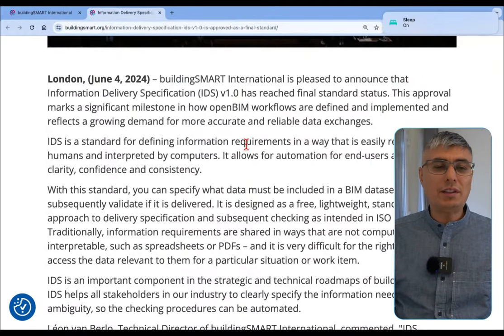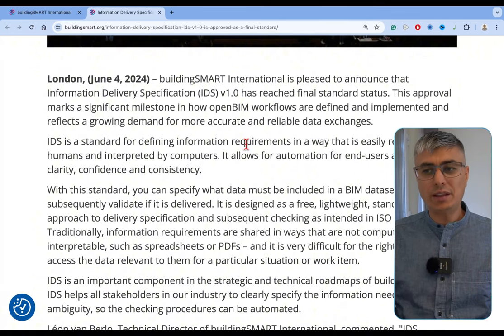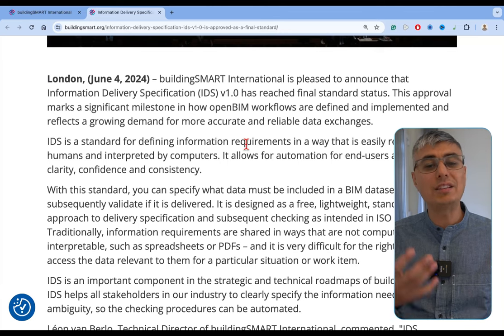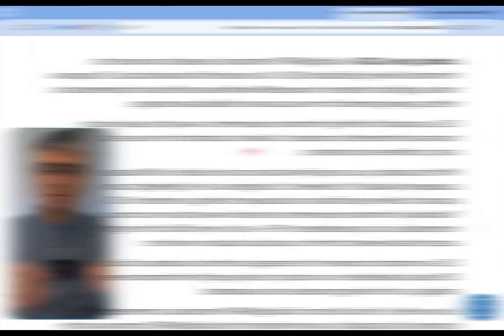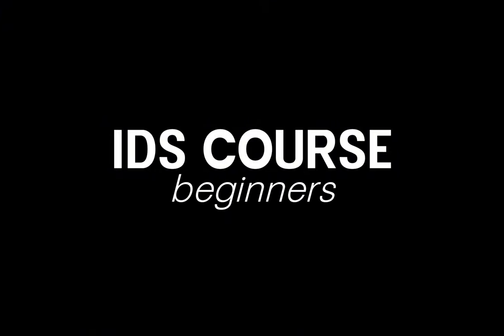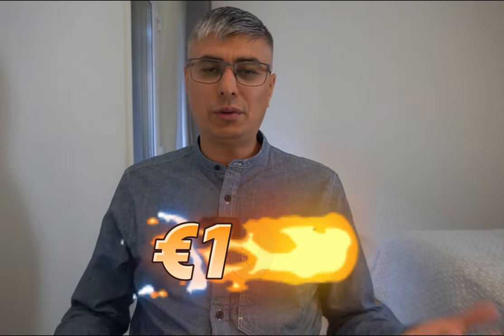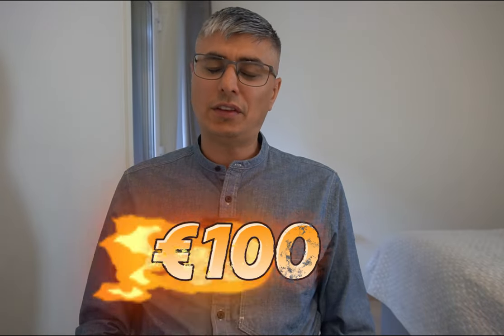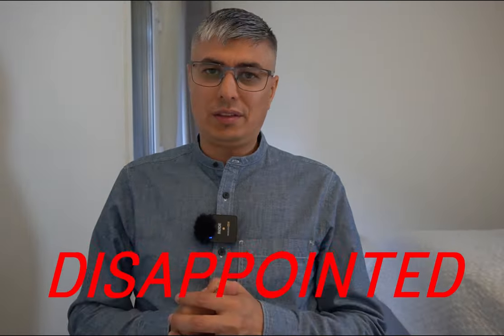Get ready: IDS 1.0 is finally here!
🚀 Speed Up Your BlenderBIM Learning Journey with my practical BlenderBIM Workshop

The official release of IDS 1.0 is finally here! Get ready for the Information Delivery Specification to revolutionize the way data is shared and managed.